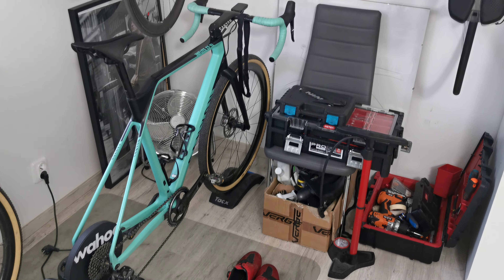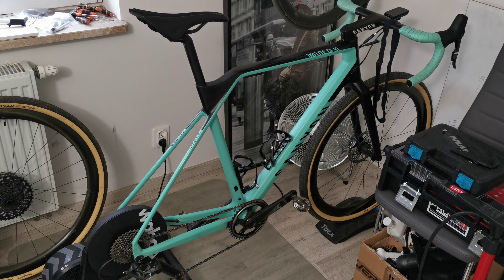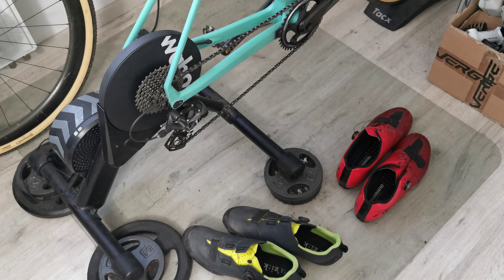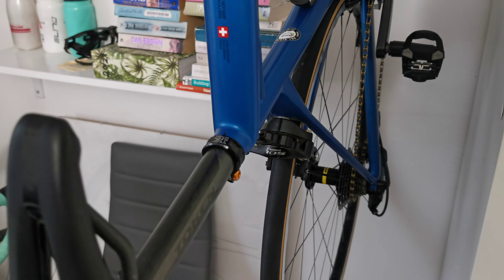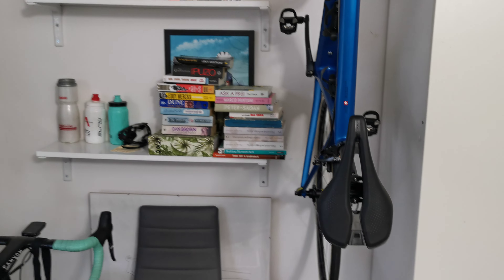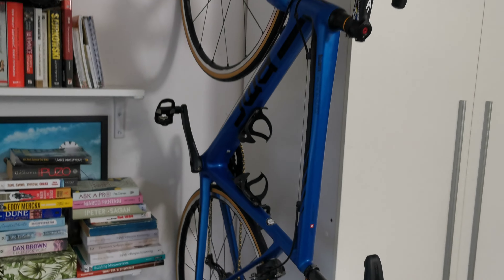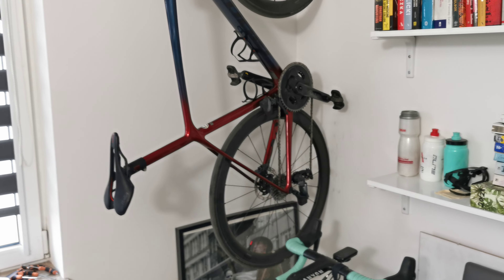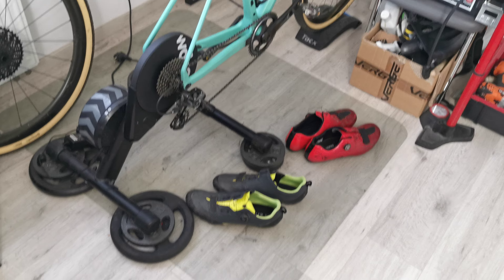Corner of... pain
Long story short:
Mess + sweat + pain and:
* BMC Team machine 02 SLR
* Giant Tcr Advanced Disc
* Canyon Inflite
* Wahoo Kickr Core